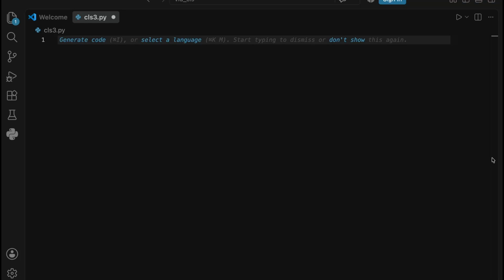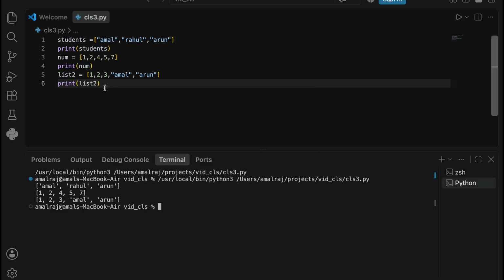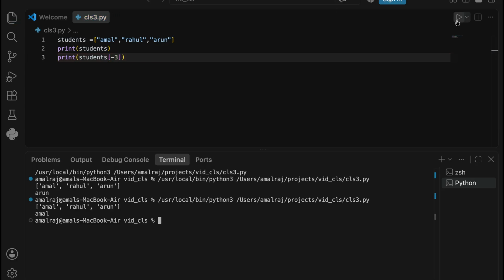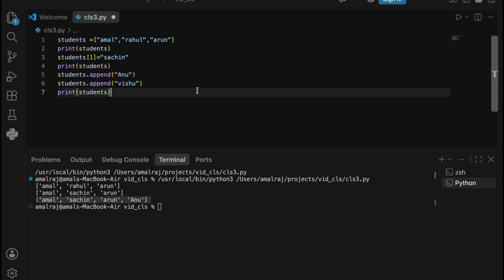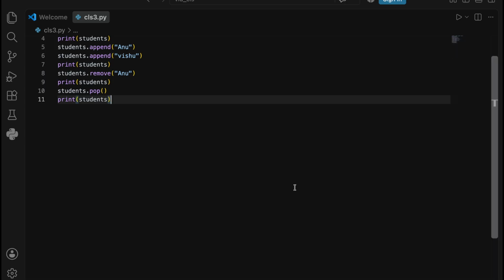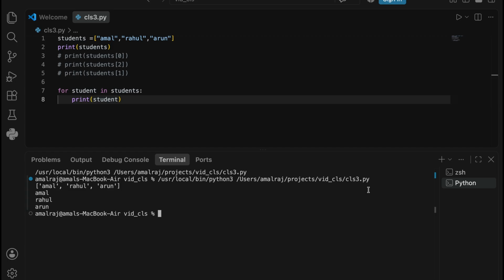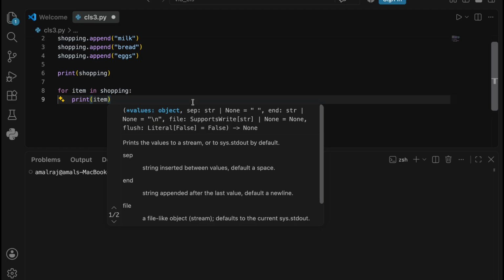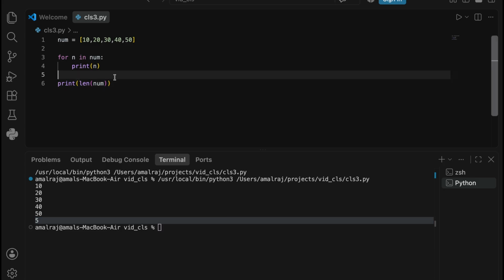Python Lists Explained for Beginners | Indexing, append(), remove() & Loops | Class 7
🐍 Learn Python Lists for Beginners!

In Class 7 of our Python course, you'll learn how to use Lists in Python to store and manage multiple values in a single variable.

In this class, we cover:

• Creating Lists
• List Indexing
• Negative Indexing
• Changing List Elements
• append()
• remove()
• pop()
• len()
• Using for loops with Lists
• Practical Shopping List Program
• Python Prediction Challenge

Everything is explained step by step with simple examples, making this class easy to follow even if you're completely new to programming.

🎯 Try the prediction challenge at the end and comment your answer!